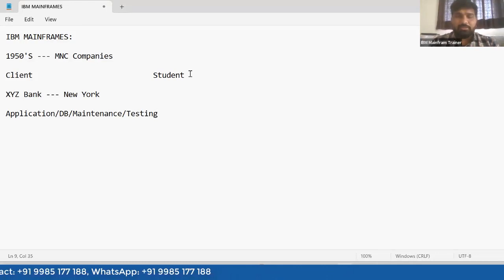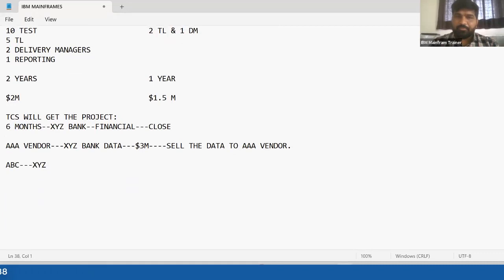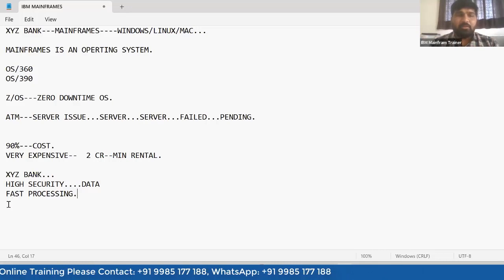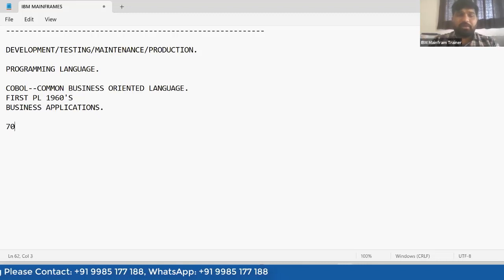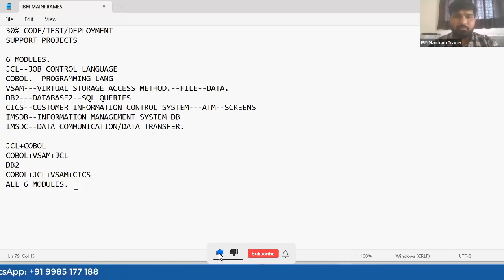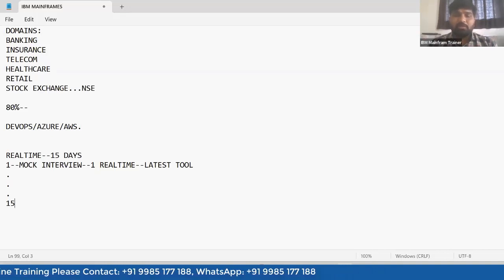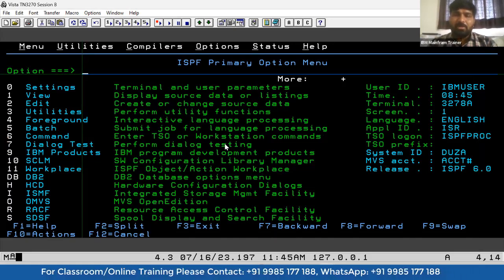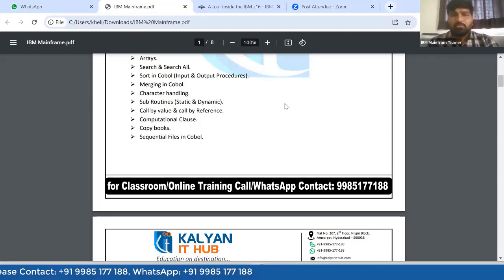IBM Z Mainframe Tutorial for Beginners | by Working Professional | Online Training | Kalyan IT Hub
Trainer: Working Professional (12+ Yrs Exp, Working Professional)

Kalyan IT Hub is India's No.1 quality training institute for candidates who want to build their future in Information Technology. We are into online training, classroom training, corporate training, and one-to-one training with more passion and dedication. Kalyan IT Hub aims to provide the best quality real-time oriented training on Data Science with AI, Google Cloud Platform (GCP), Data Structures with C, Java, JAVA Fullstack, Spring, Spring REST, Spring Cloud, Microservices, Microsoft Azure, Service Now, Python, Hadoop, Django, UI Fullstack, Angular 11, React JS, Node JS, MEAN Stack, MERN Stack, Salesforce, Oracle, Testing, Android, Docker, Kubernetes, Manual Testing, Selenium, and Digital Marketing.

  🎈 Live Coding
  🎈 Real-time Environment
  🎈 Class Notes

  ► IBM Mainframe Introduction
  ► IBM Mainframe Tutorial For Beginners
  ► IBM Mainframe Tutorial for Complete Beginners
  ► IBM Mainframe Course for Beginners
  ► IBM Mainframe Online Training
  ► IBM Mainframe Essential Training
  ► IBM Mainframe Training By Real-Time Expert
  ► IBM Mainframe Realtime Training
  ► IBM Mainframe Course Kalyan IT Hub
  ► IBM Mainframe Kalyan IT Hub
  ► IBM Mainframe videos
  ► Live Training in IBM Mainframe
  ► Data Structures and Algorithms using the PYTHON Tutorial
  ► IBM Mainframe Quick Start
  ► IBM Mainframe Step By Step
  ► Learn IBM Mainframe
  ► What is IBM Mainframe
  ► IBM Mainframe Tutorials for Beginners